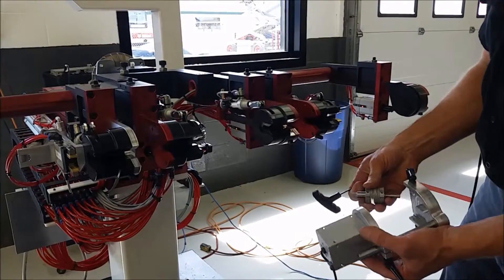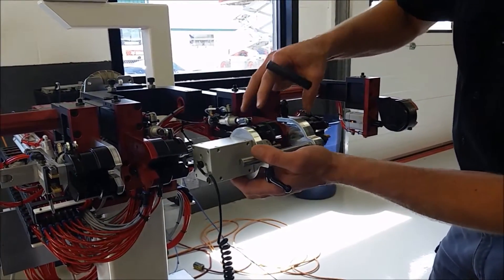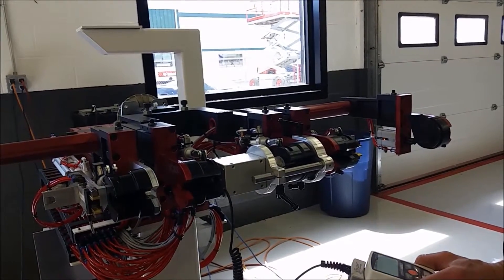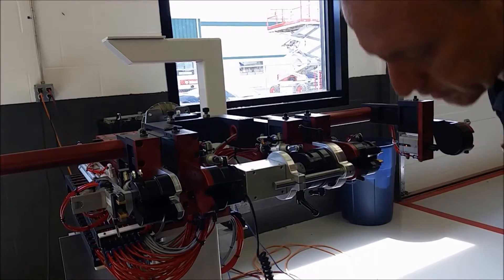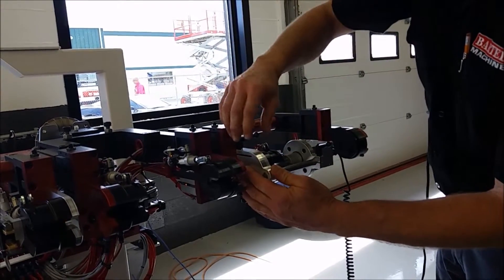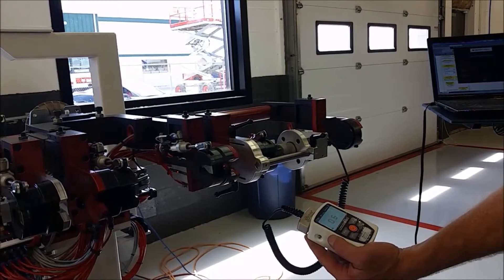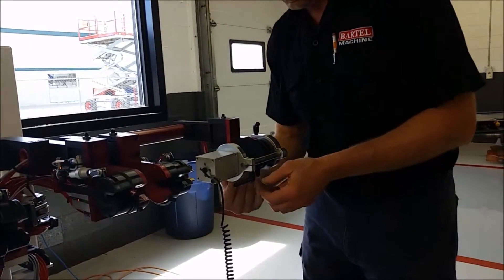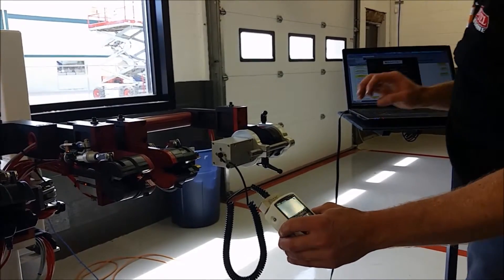Biaser Calibration Process